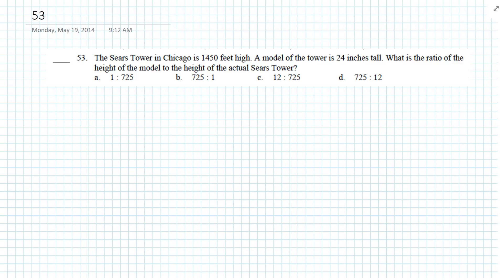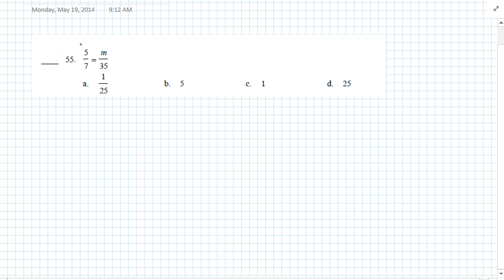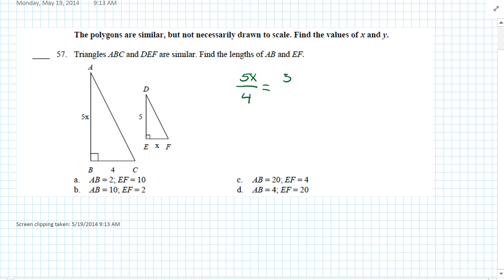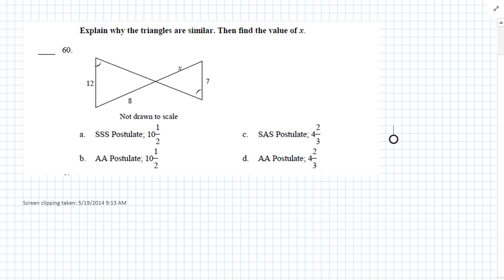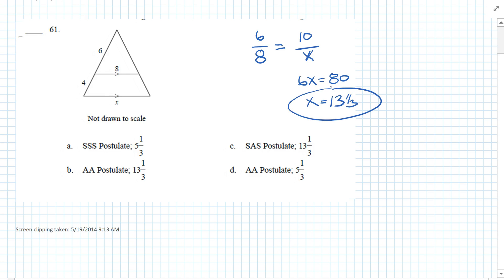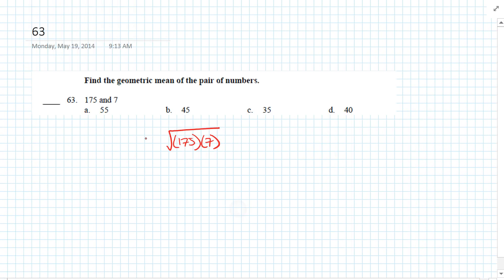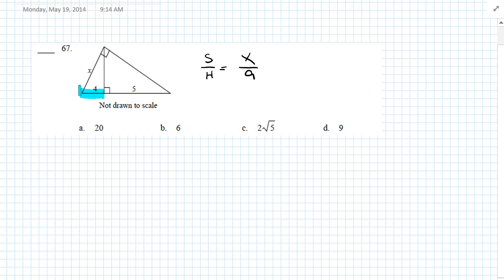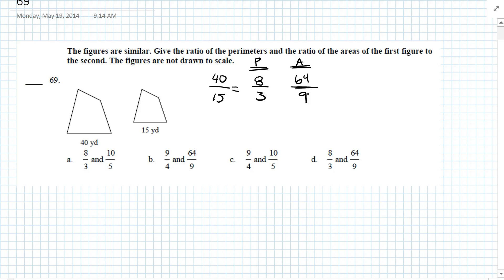Geometry Final Review #53-71